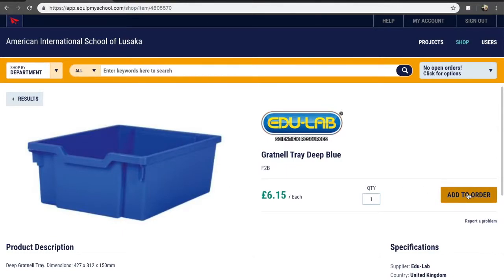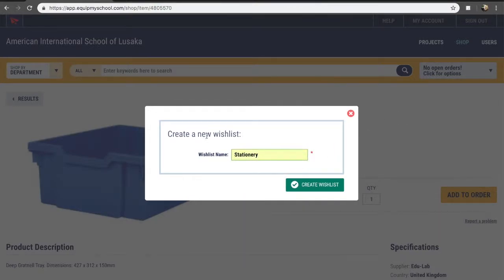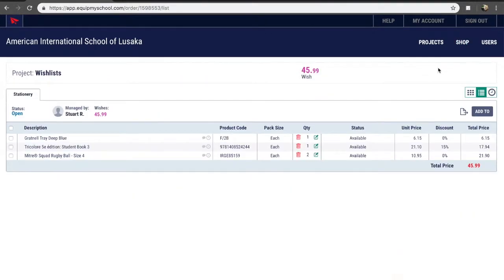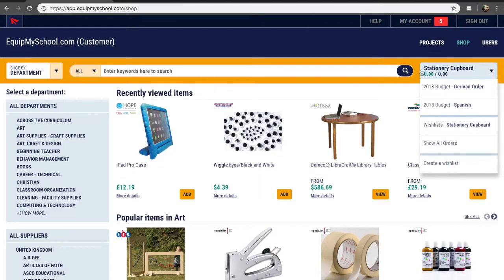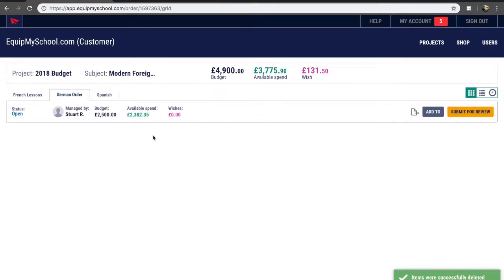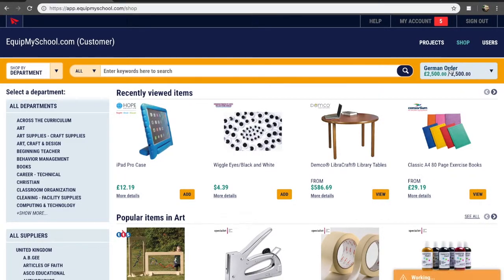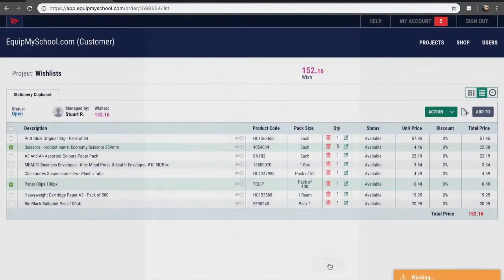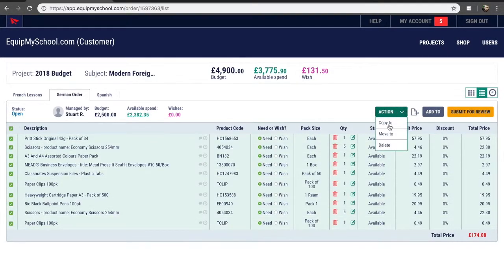How to use Wishlists on the EquipMySchool Procurement Portal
In this video we take an in-depth look at Wishlists on the EquipMySchool Procurement Portal; what are Wishlists and how can we use them to make our lives easier.